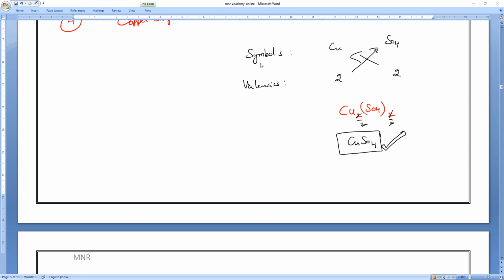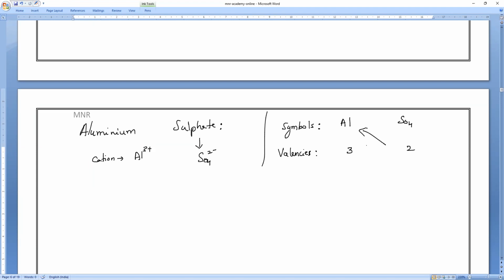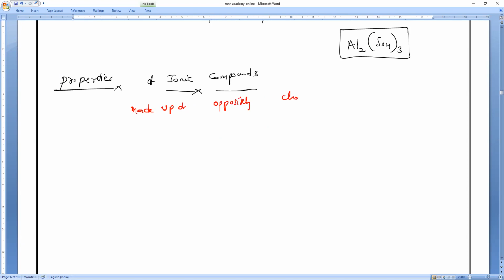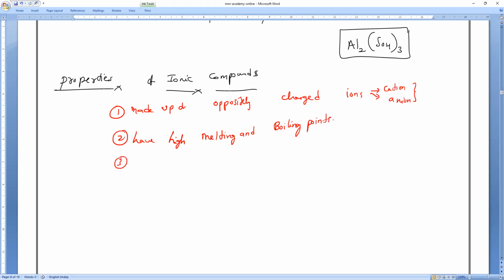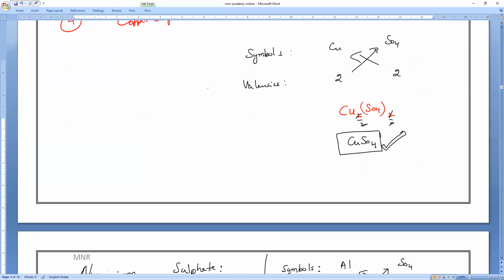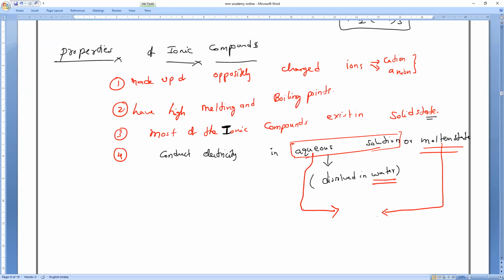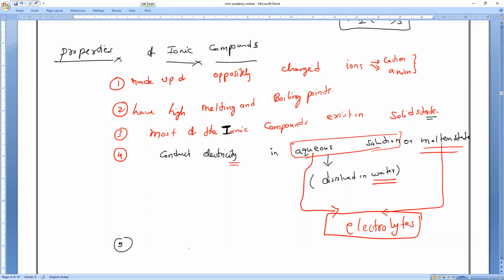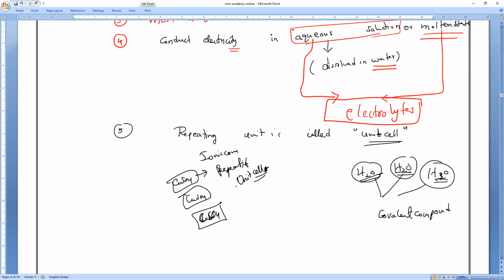Chap3 \ chemistry\\CHEMICAL FORMULA-IONIC COMPOUNDS/PART-2// class 9 IIT-JEE/NEET/foundation